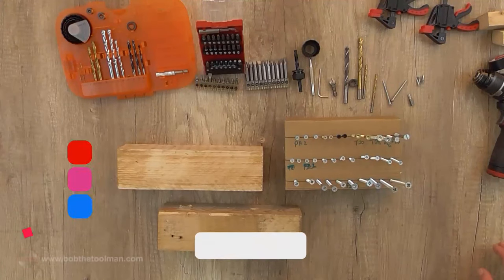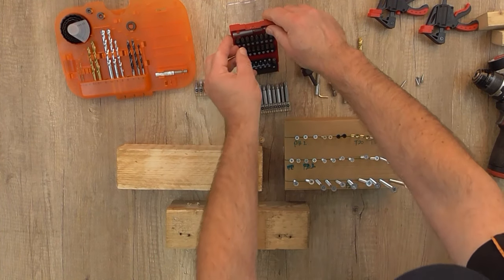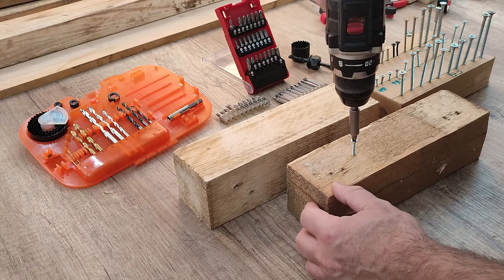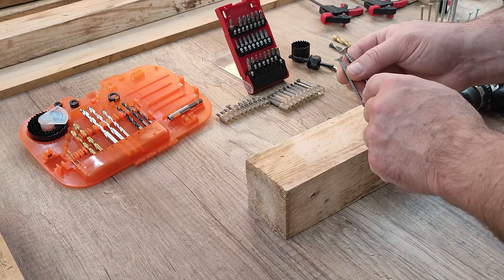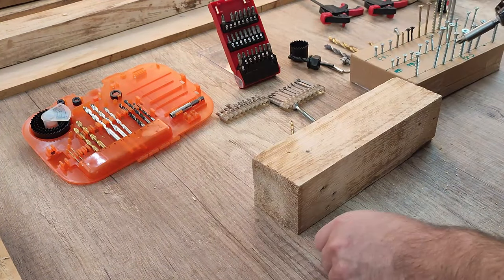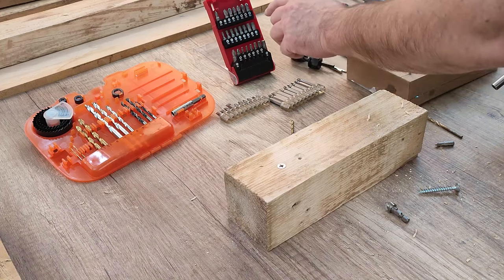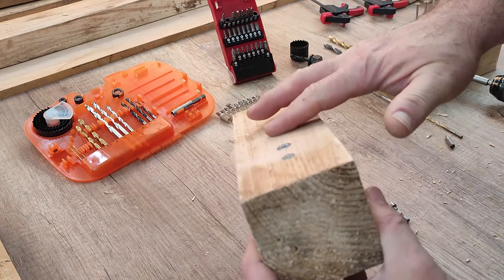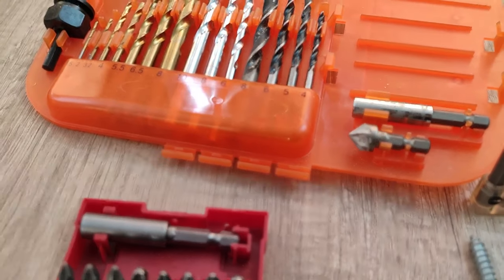DIY - How to choose the right screwdriver bit to fit your screw head - Bob The Tool Man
How to choose the right screwdriver bit to fit your screw head?

✅Amazon Best Sellers in Screwdriver Bit Sets

✅ All About Tools/ Unboxing, DIY, and How to?
✔️ Bob The Tool Man - All About Tools

Bob The Tool Man is a participant in the Amazon Services LLC Associates Program, an affiliate advertising program designed to provide a means for us to earn fees by linking to Amazon.com and affiliated sites.